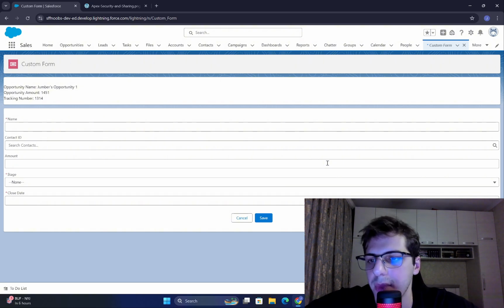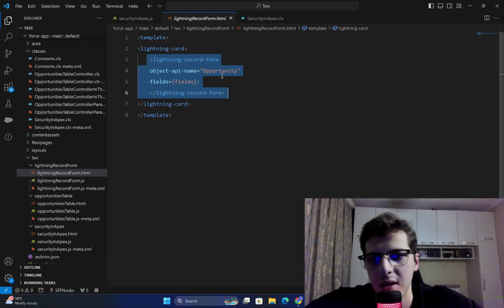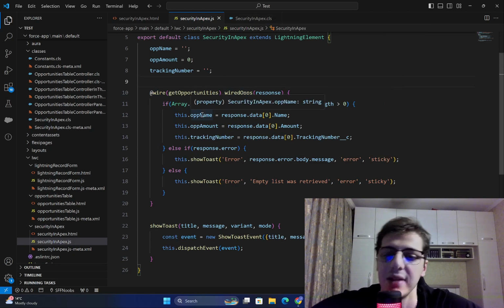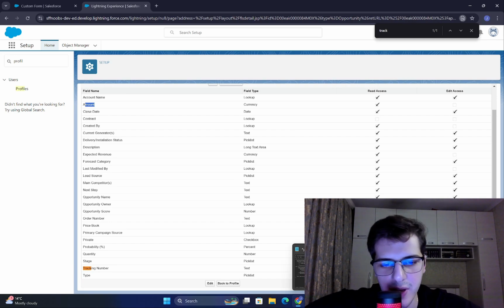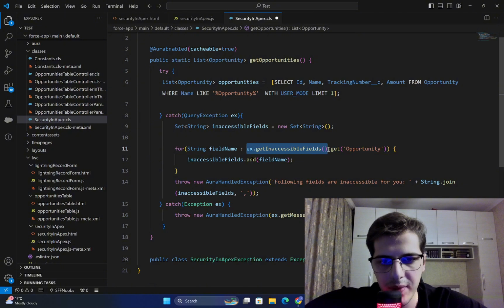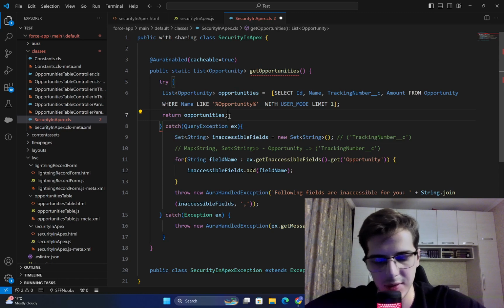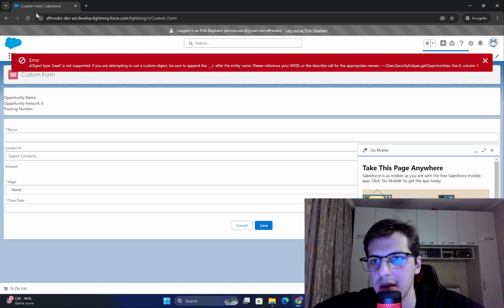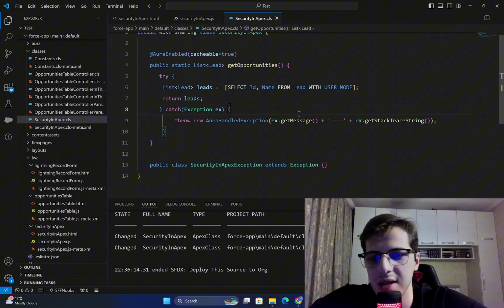Field and Object Level Security in Apex Part 1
In this video I am explaining Object Level and Field Level Security in Apex while reading data.